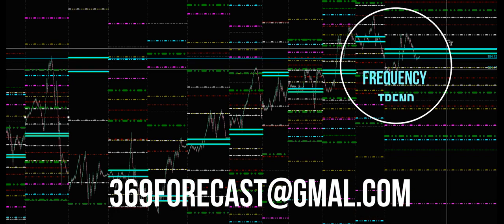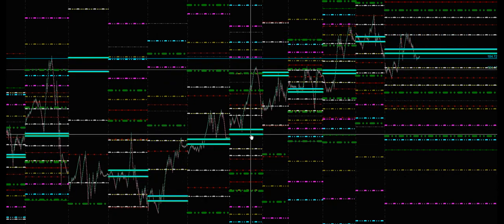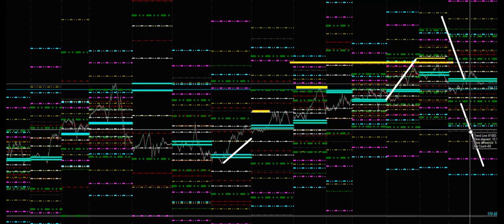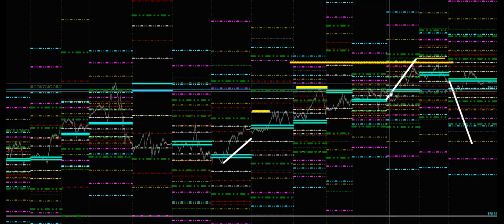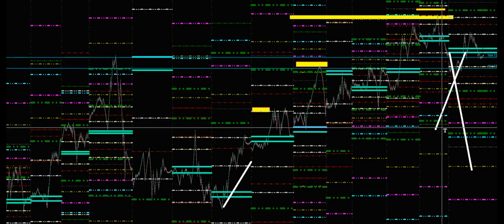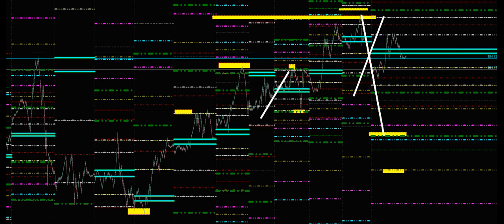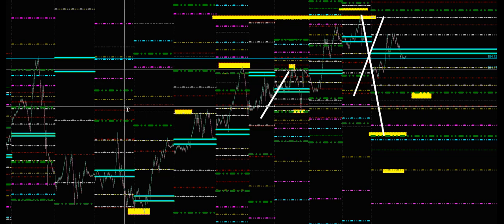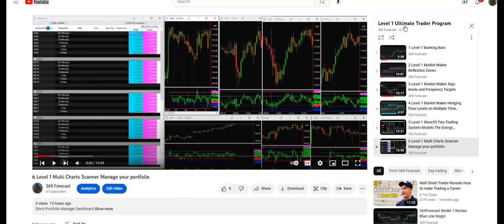4 Blue Line Magic Frequency End Points on AAPL